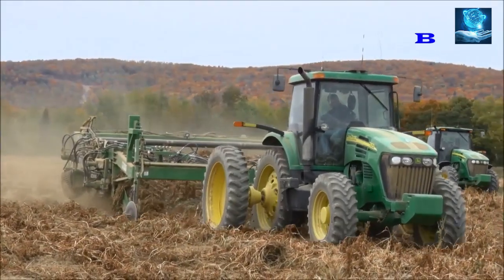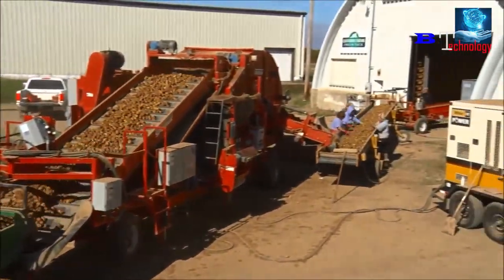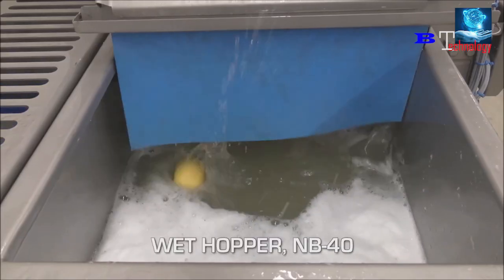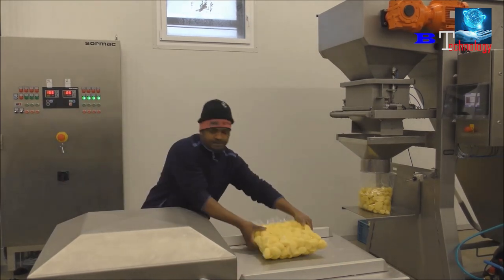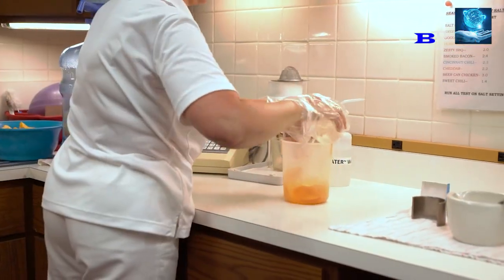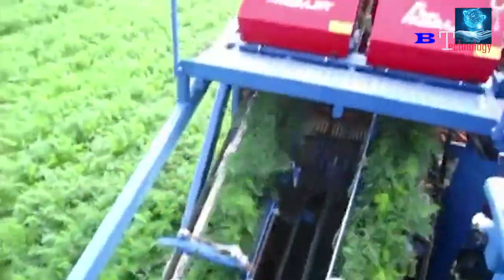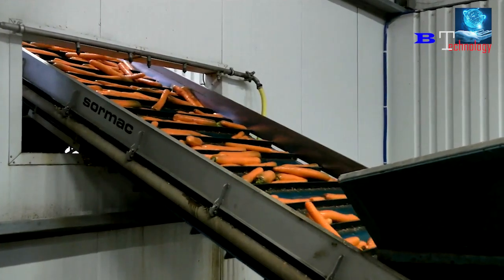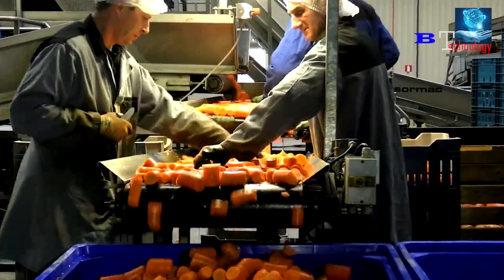Process of Bagged Potato Production and Potato Chips Processing | From Harvest to Finished Product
Join us as we take you through the fascinating journey of potato processing, from harvesting to packaging! In this video, we explore the entire process, starting with the careful harvesting of potatoes, followed by cleaning, peeling, and slicing. You'll also learn how potatoes are blanched, dried, and seasoned before being packaged into bags for retail. Finally, we delve into the crispy process of making delicious potato chips, ready to be enjoyed by snack lovers everywhere.

Whether you're curious about the journey of your favorite potato snack or simply enjoy learning about food production, this video provides an in-depth look at the process that brings high-quality, fresh potatoes to your table!

Key Topics Covered:

Potato Harvesting and Storage
Cleaning, Peeling, and Slicing Potatoes
Blanching and Drying Potatoes
Seasoning and Packaging Potatoes
The Process of Making Potato Chips

❤ Thanks For You Watching!
All in this video which is hard to not get satisfied while watching. 😍

- Watch, rate, share and Comment your favorite on satisfying videos
* Please, support the original creators. All credits in this video